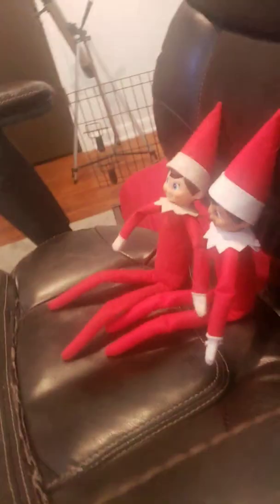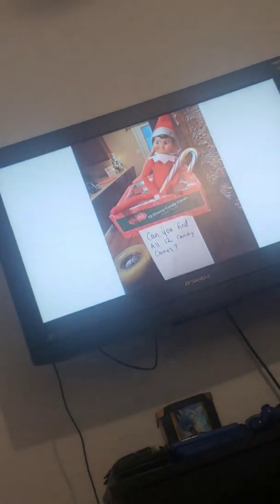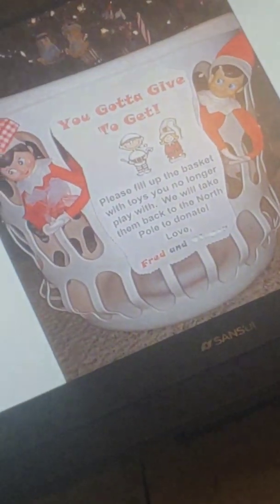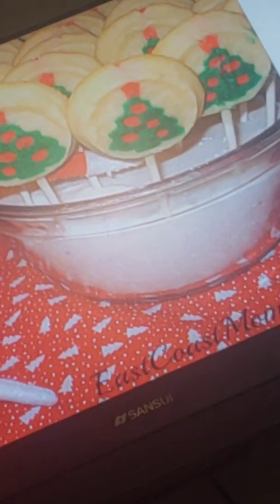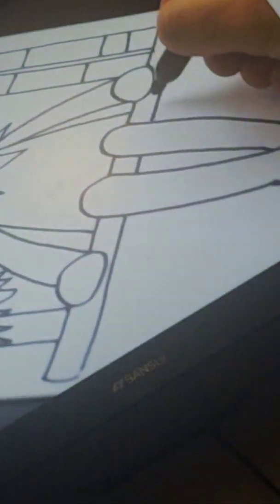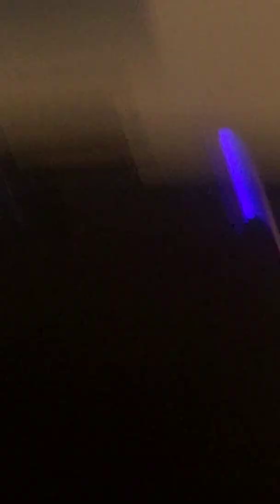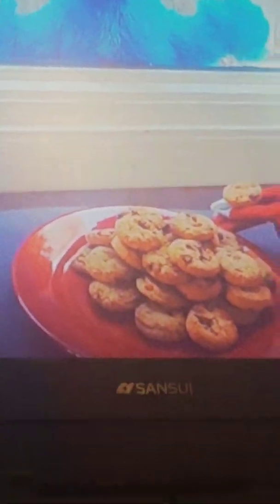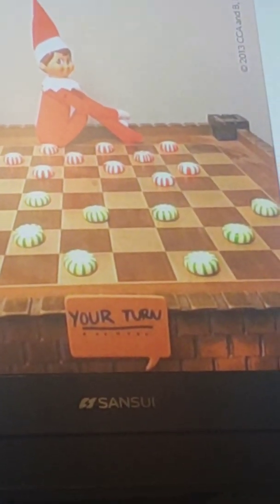Elfs watching TV and some elf on the shelf ideas!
Theres some ideas!